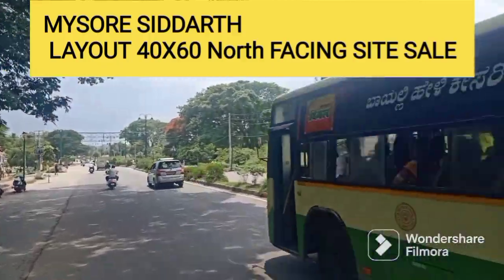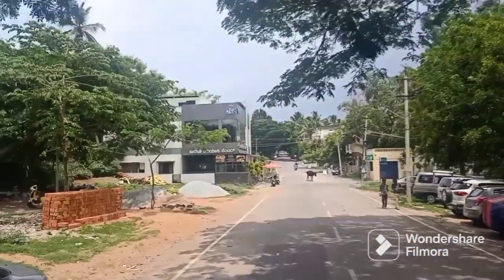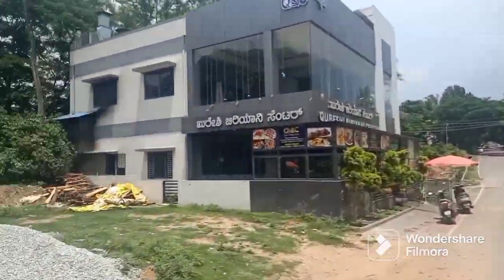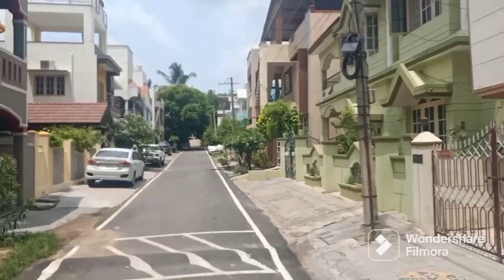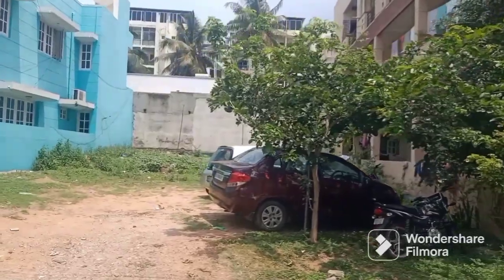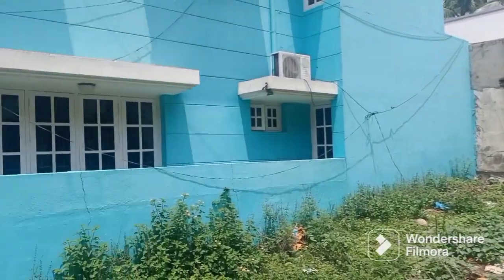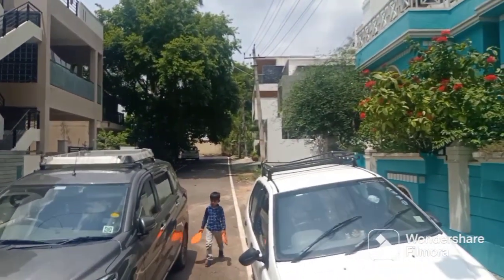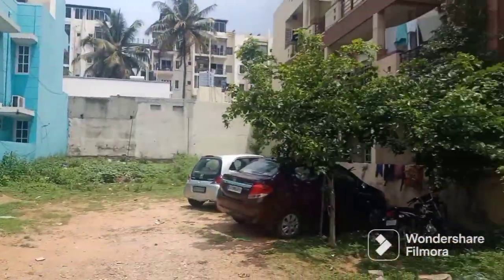MYSORE SIDDARTH LAYOUT NORTH FACING 40X60 SITE SALE MYDA SITE 9900363084